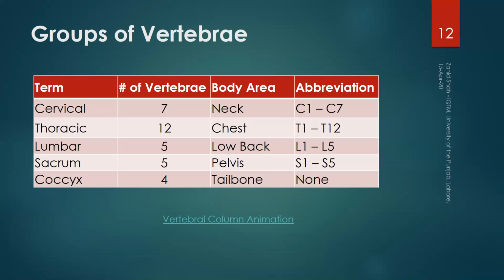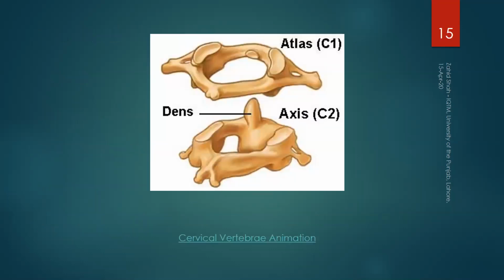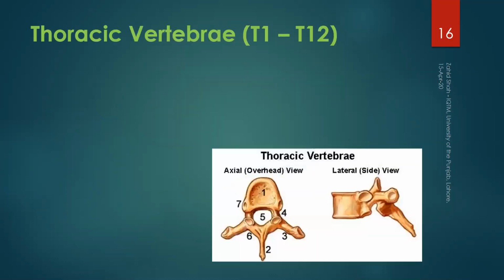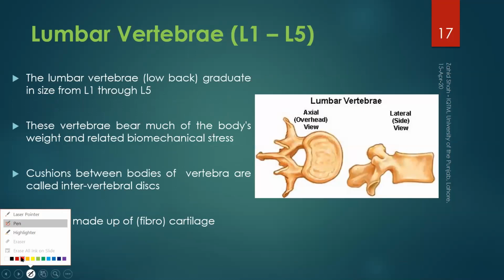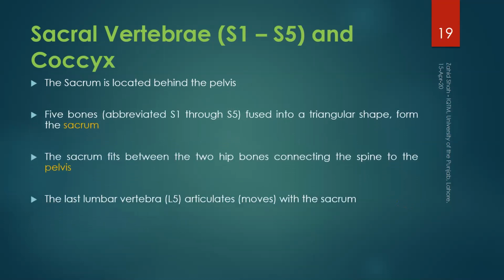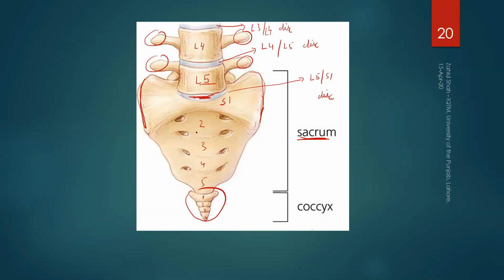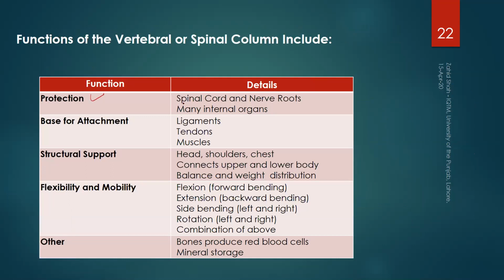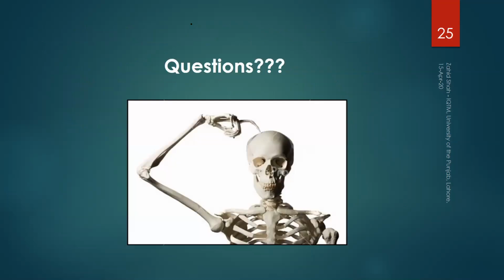00_05_P2 The Structure of Backbone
The part 2 briefly explains the structure of vertebrae in each of the five parts of backbone or vertebral column.